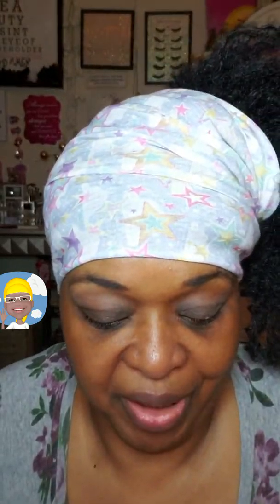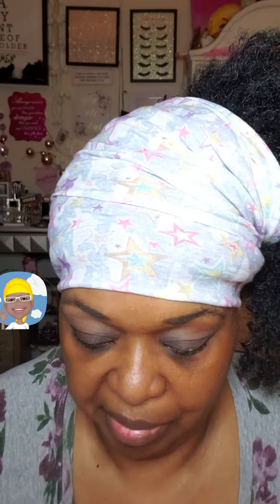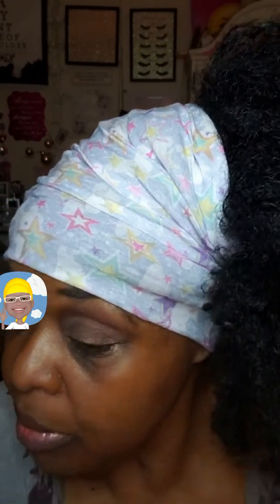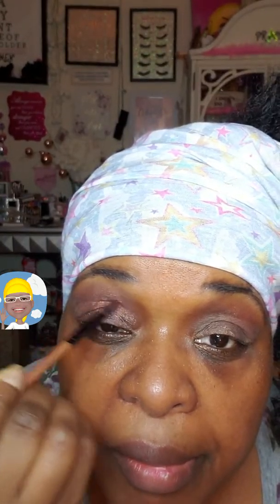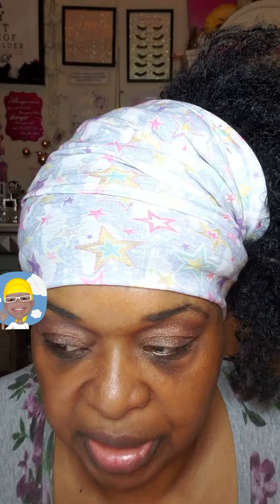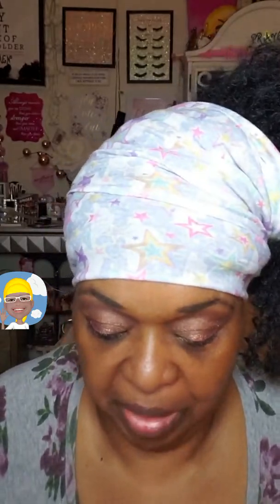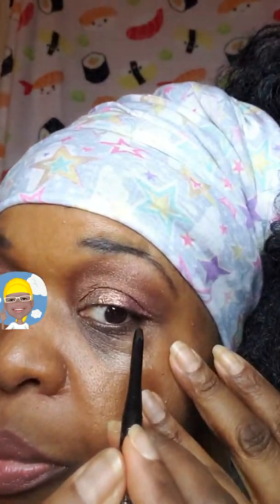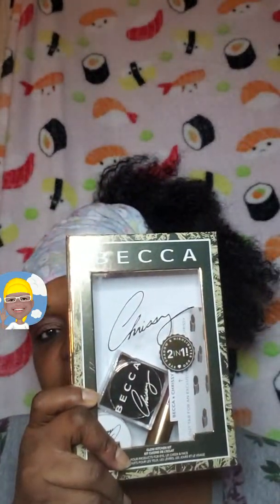🔥🙏🏽👑Becca Chrissy Teigen & stila🔥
Products Used Urban Decay eye shadow primer dollish by stila Mally Mascara & Evercolor Gel Waterproof Liner and the Becca Box